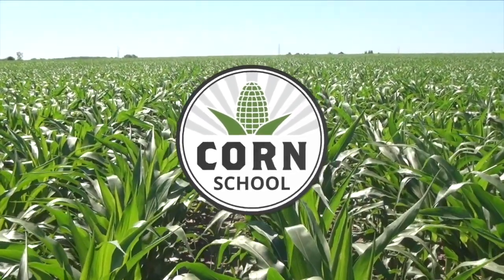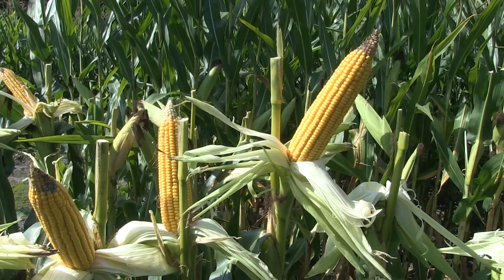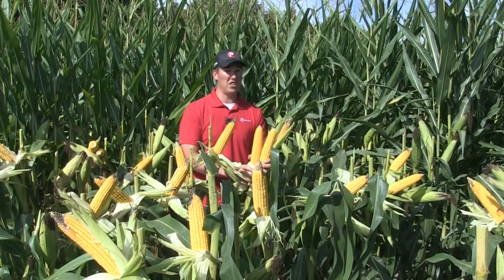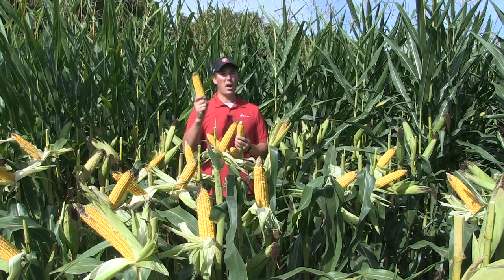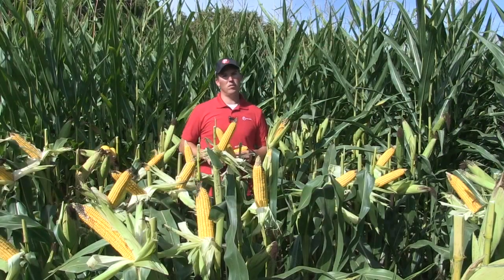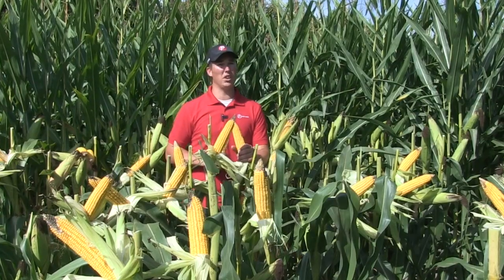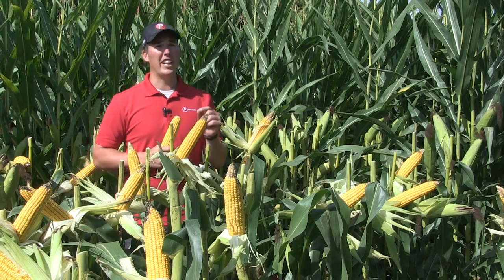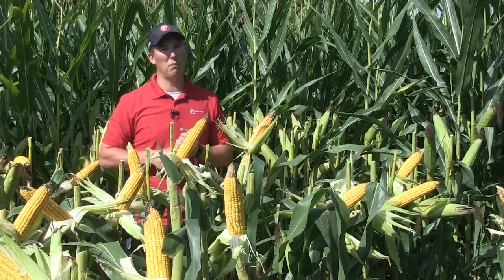Corn School: Consider soil productivity when selecting hybrids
Here's a corn school with Pride Seeds market agronomist Matt Chapple. We're talking seed selection and where to plant fixed or flexed hybrids on your farm.